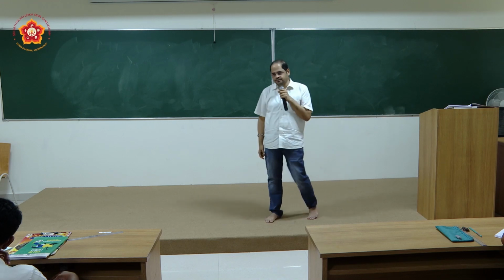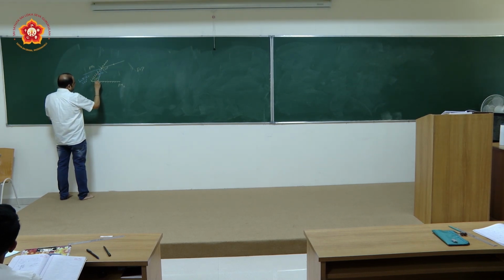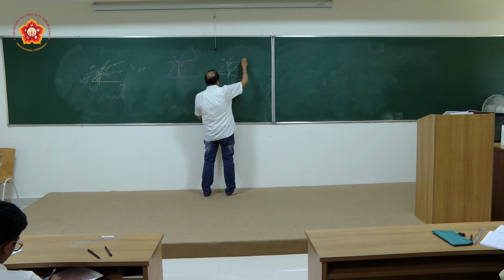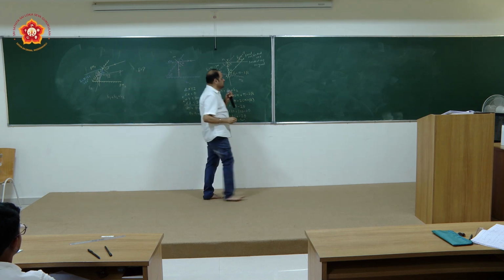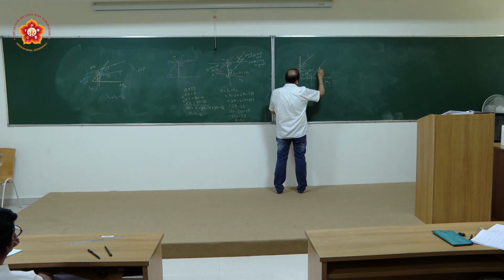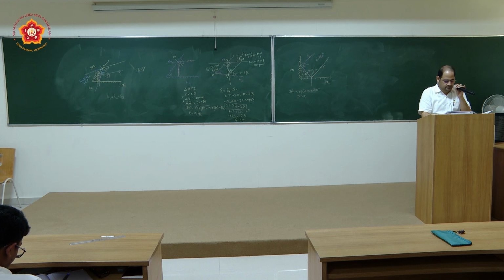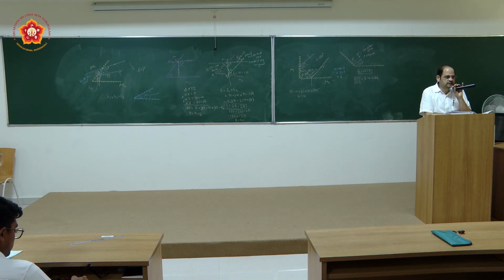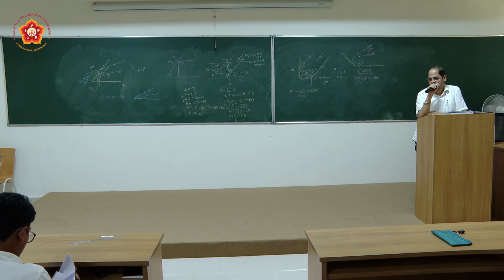Ray Optics Mastery: 08 of 22 Sessions for NEET Success: Sri Panini Telang.